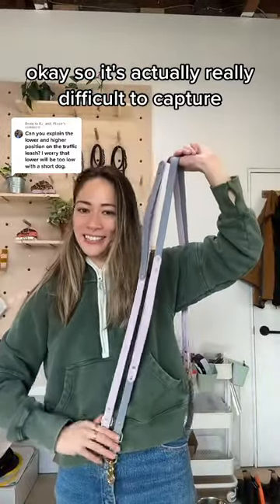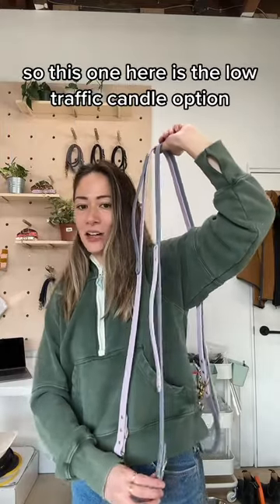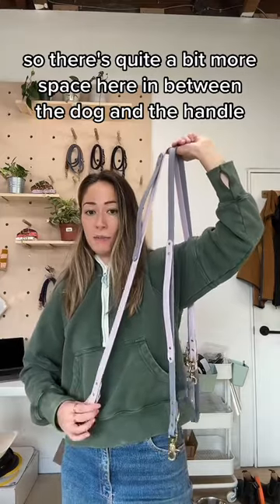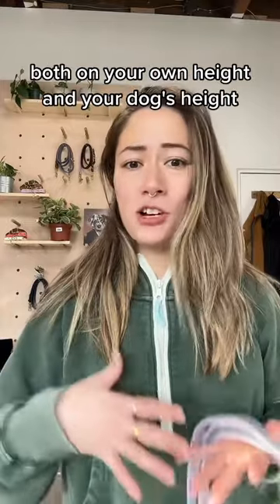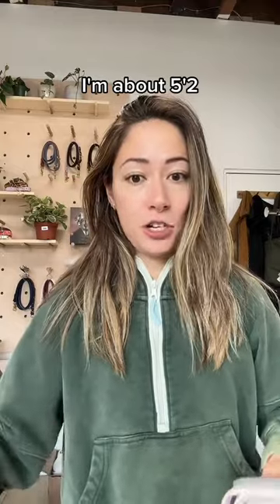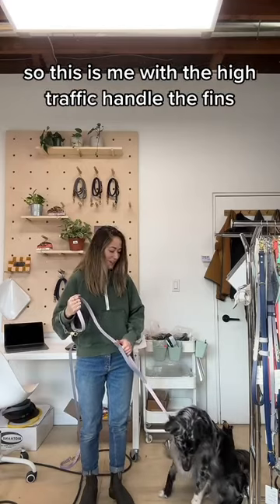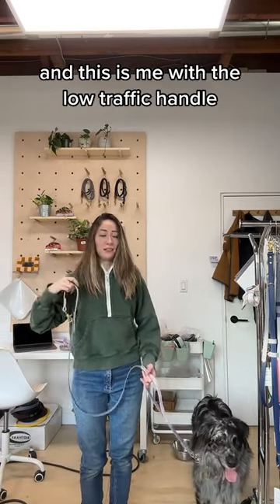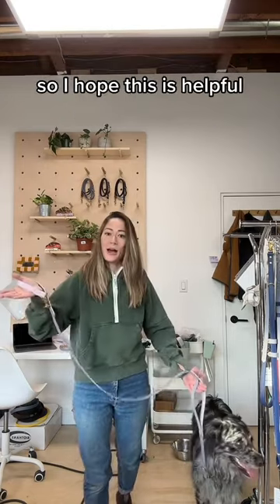Biothane Traffic Handle Leash | HANDMADE